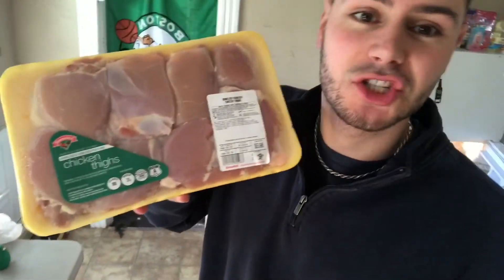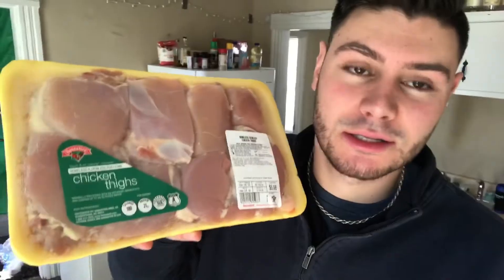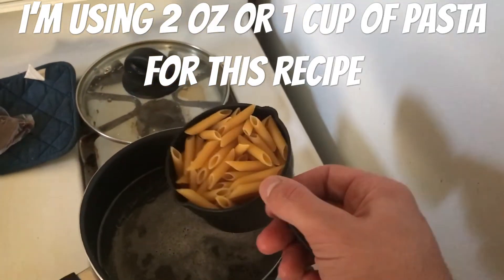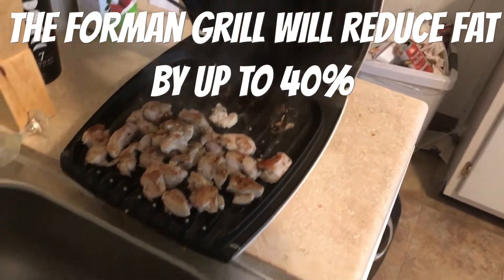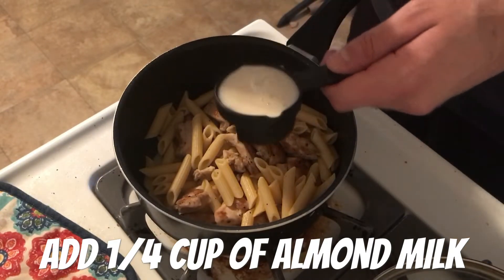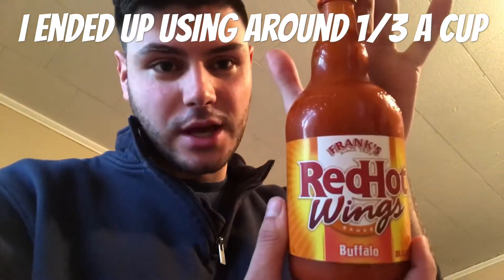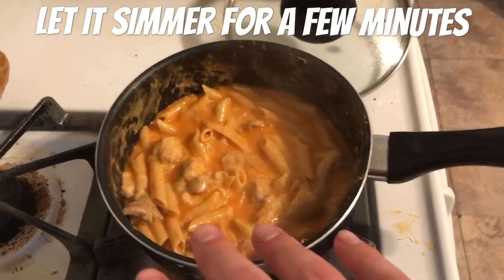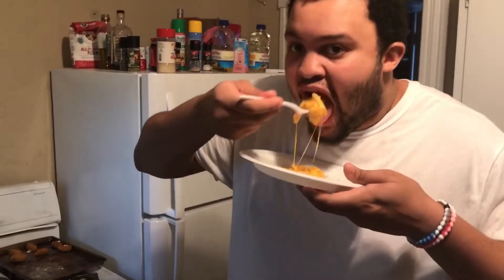BODY BUILDING BUFF CHICK MAC N CHEESE (High Protein Low Fat)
Chef T takes on the challenge of a high fat fan favorite meal and turns it into a High protein low-fat buffalo chicken mac n cheese.